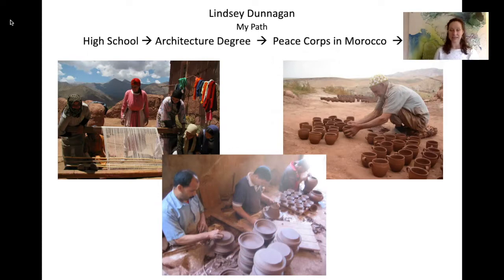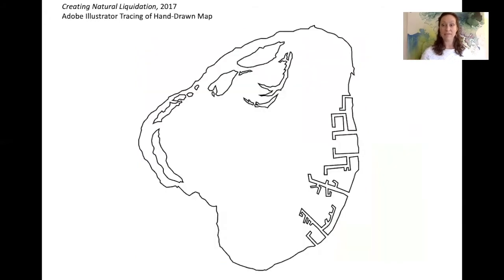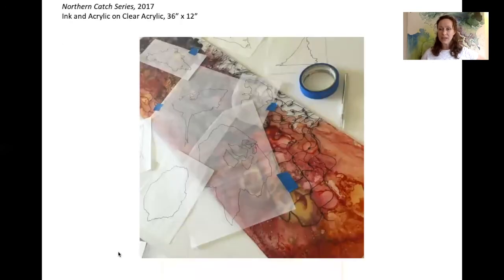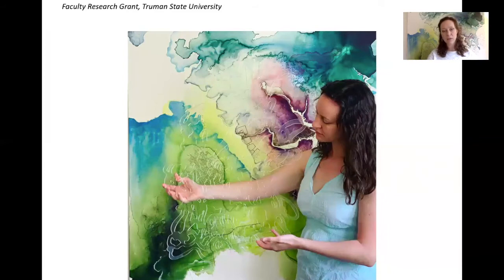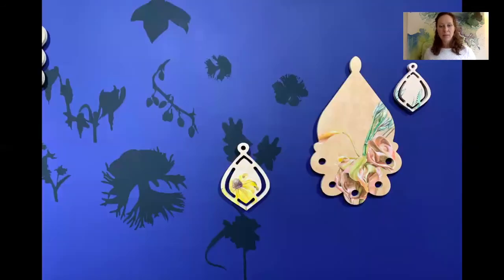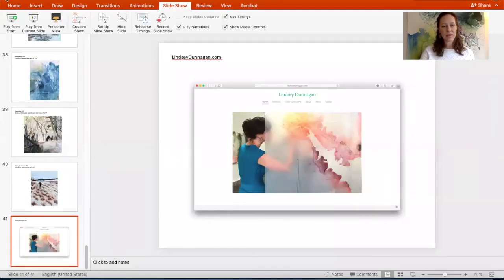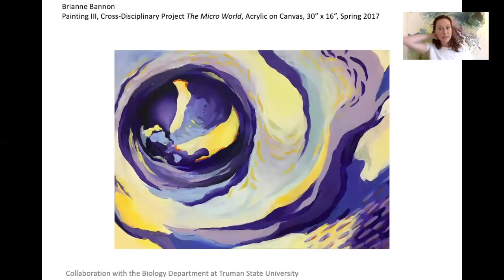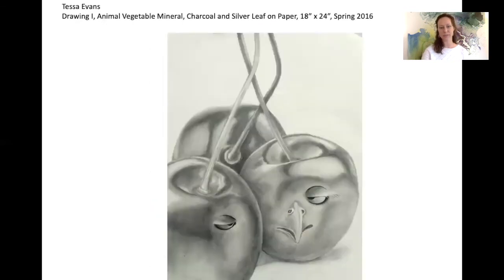Lindsey Dunnagan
Creative Research and Student Work